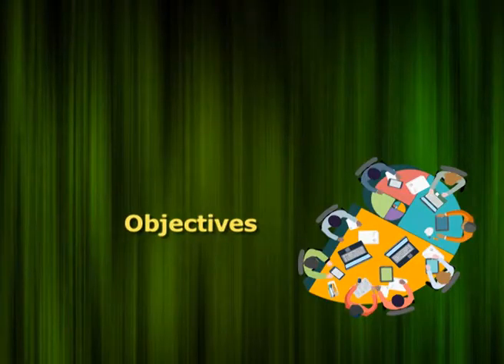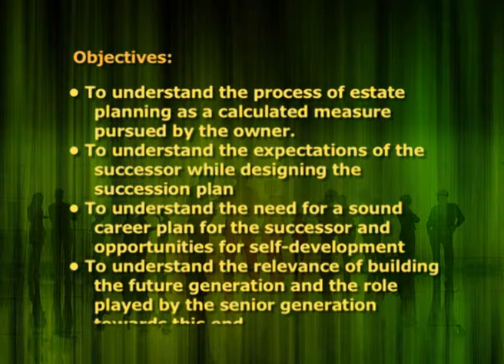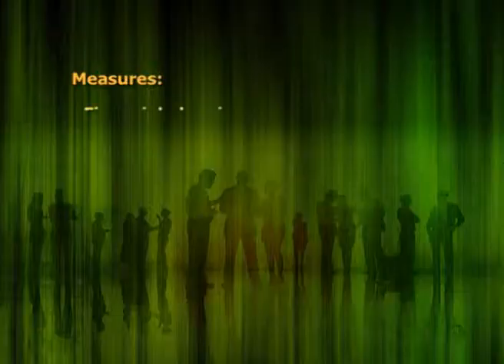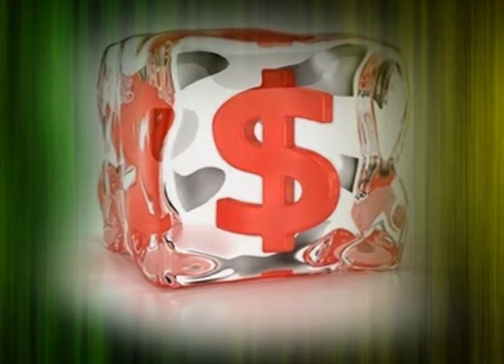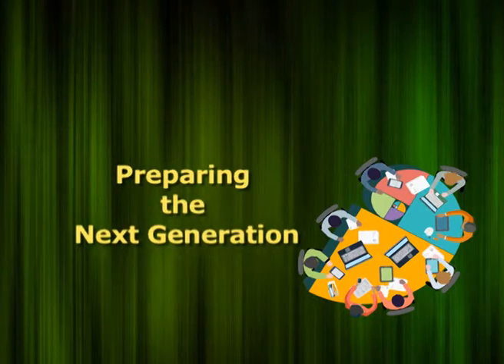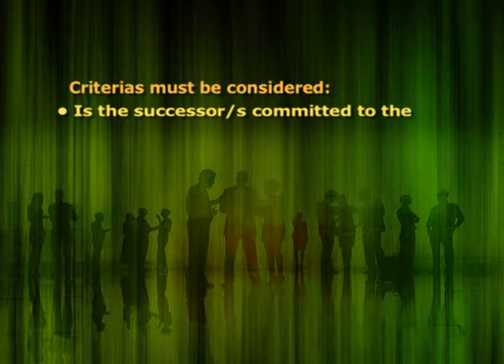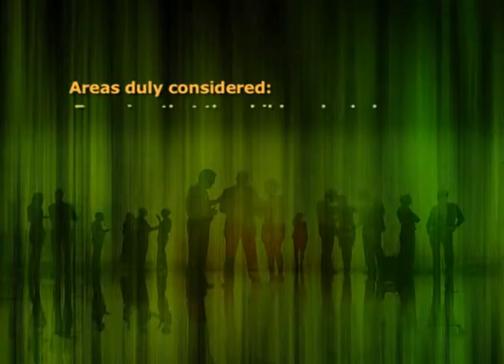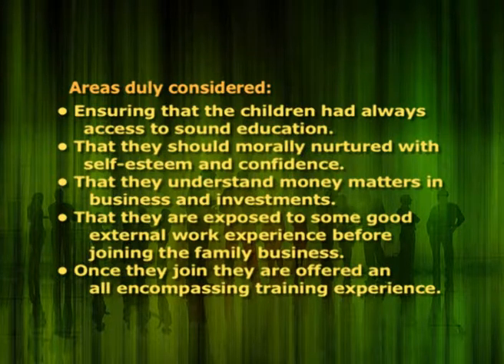Succession Planning Part 2